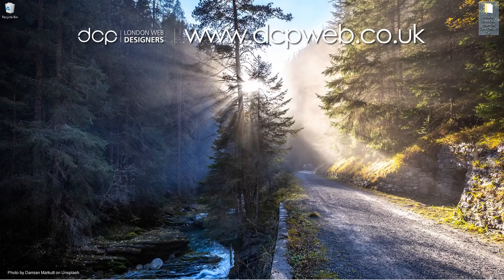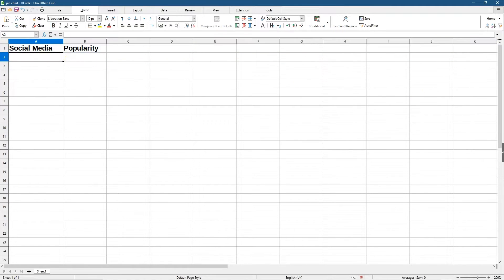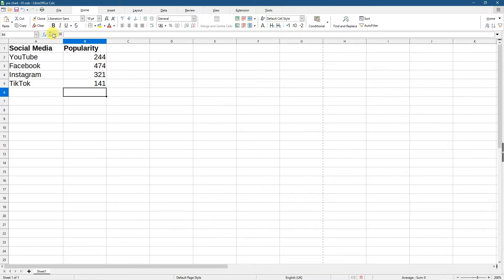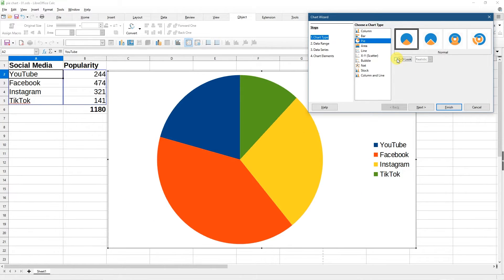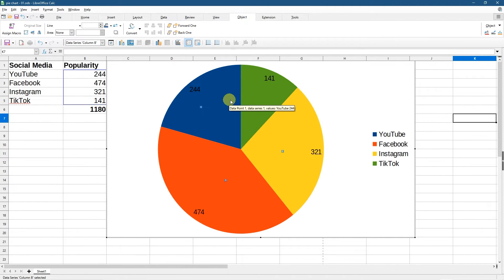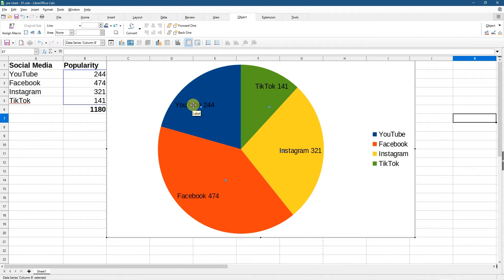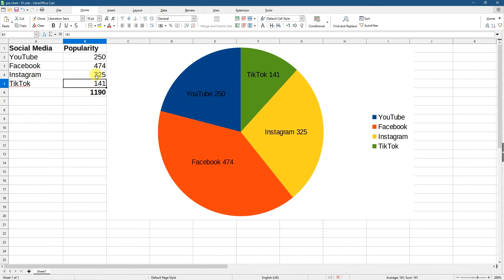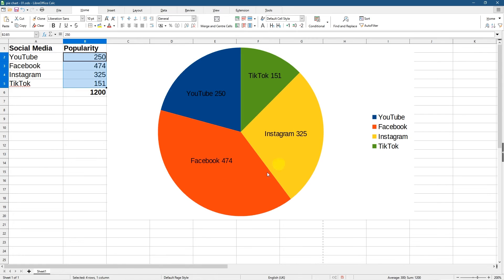How to create pie charts in Libre Office 7 Calc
How to create pie charts in Libre Office 7 Calc - In this video tutorial, I will show you How to create pie charts in Libre Office 7 Calc using a few simple steps.